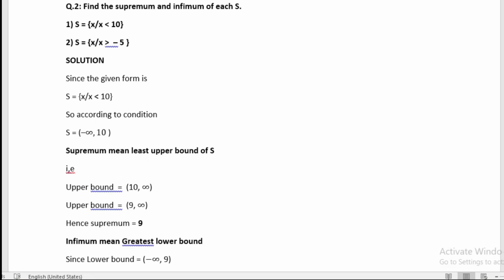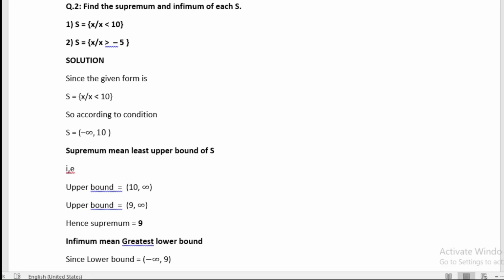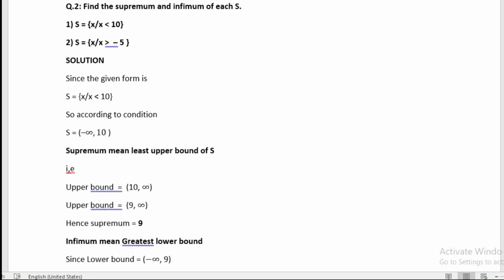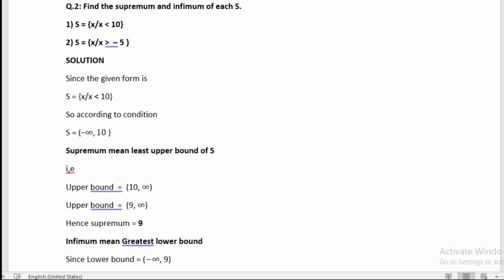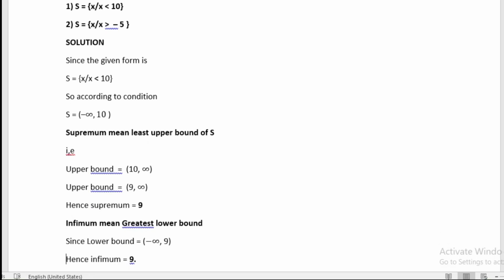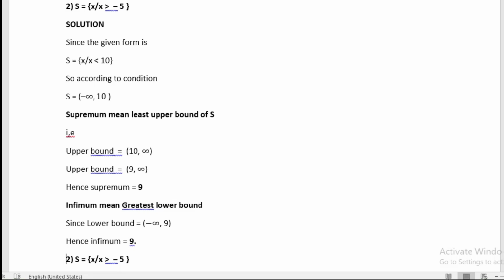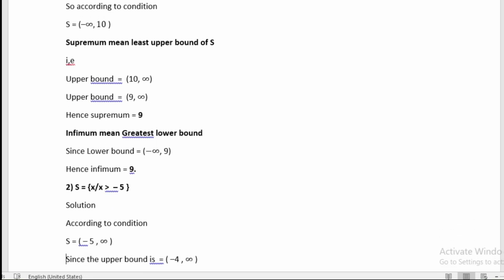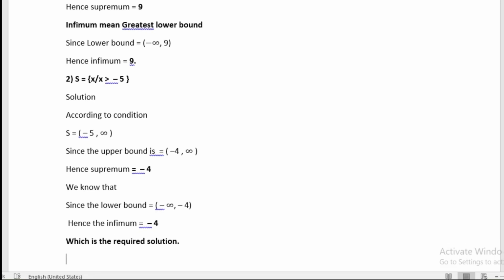Find the supremum and infimum of each S, S = {x/x less than 10}, S = {x/x greater than - 5}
Claculate the G.M by annual % growth rate of profits in business corporates from 2000 to 2008

solved ppsc past papers of mathematics lecturer 2017 pdf

*Education is the most powerful weapon
Which you can use to change the world*
              "Future is bright here"

Online mathematics lecture on supremum and infimum
Virtual university assignment #1
Mathematics Basic To Advance Level